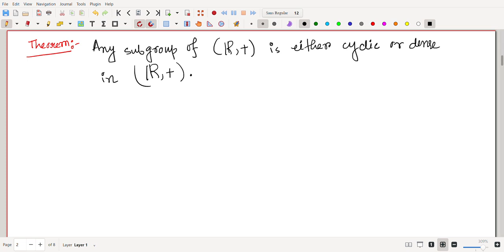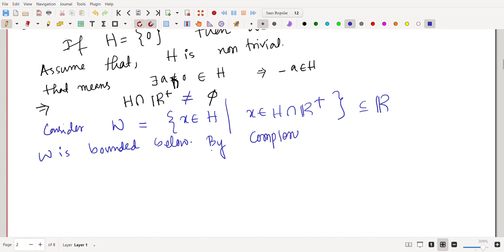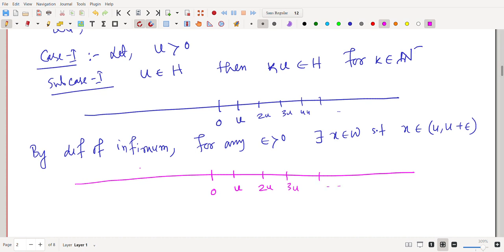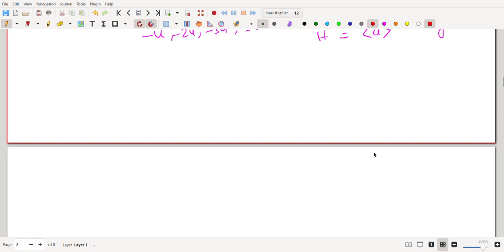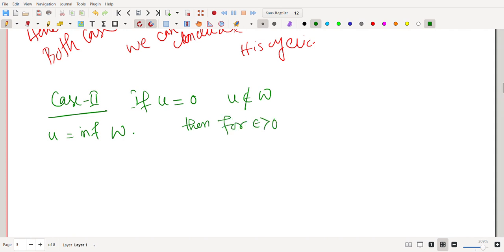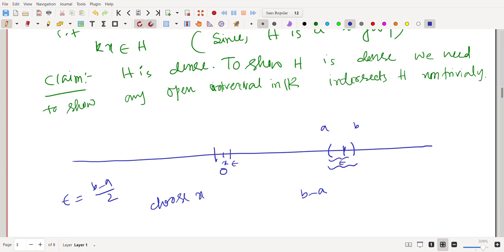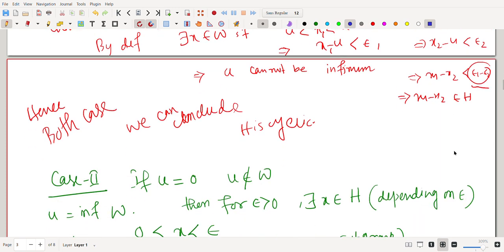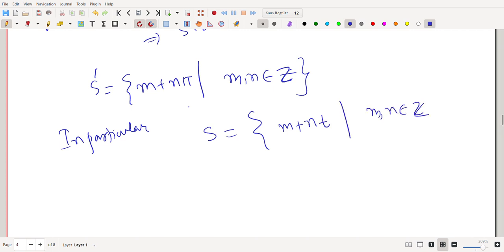Any Subgroup of (R,+) is either cyclic or dense in R